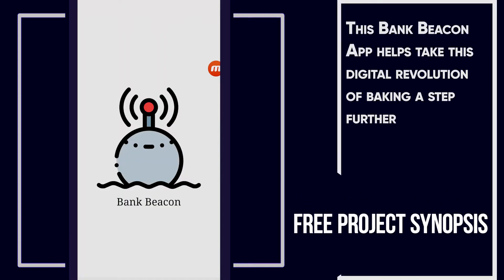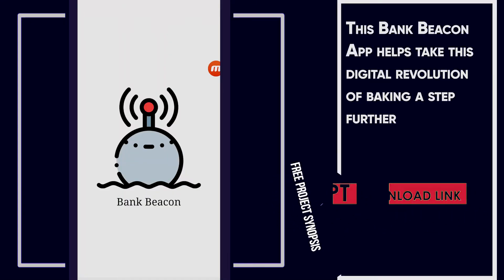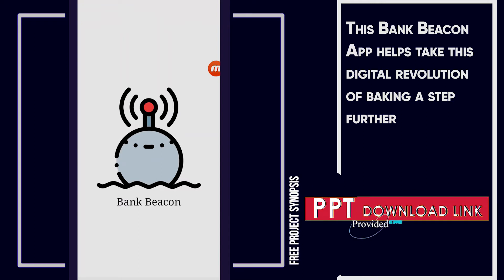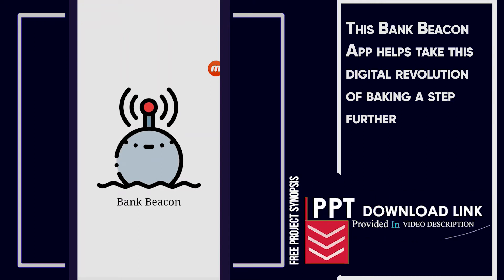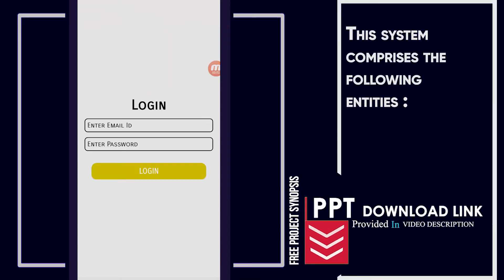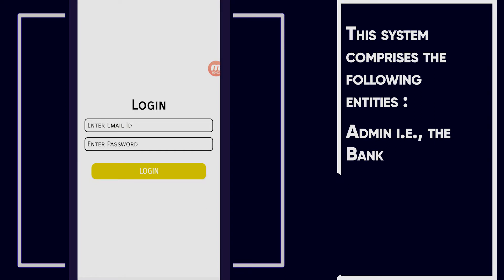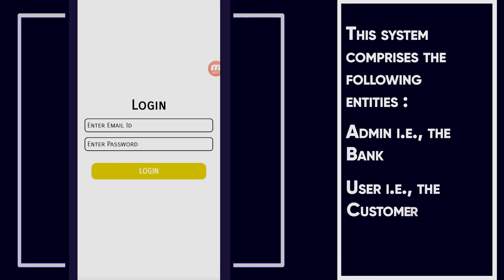Bank Beacon Android App for Banking Process Digitalization | Android Project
The Bank Beacon App attempts to take the digitization of the banking process a step further. Along with allowing you to make deposits and withdrawals, this application also gives you access to many more features such as scheduling an appointment with the manager, locating nearby branches, getting detailed information about various banking procedures, etc. The Bank can also use this application to inform their customers about their schemes and offers.